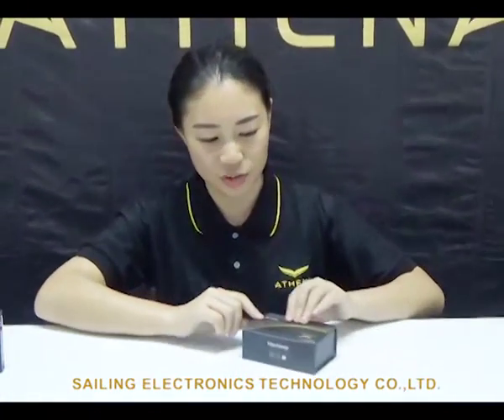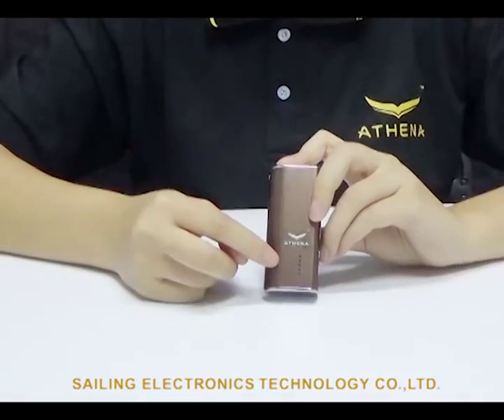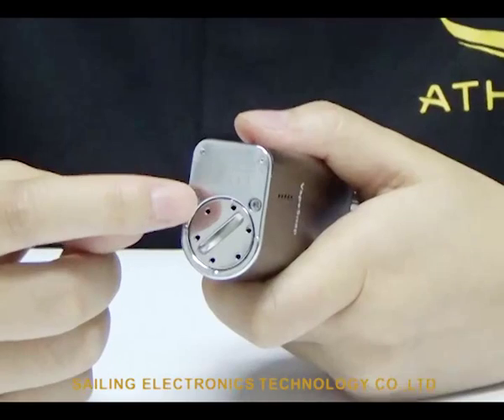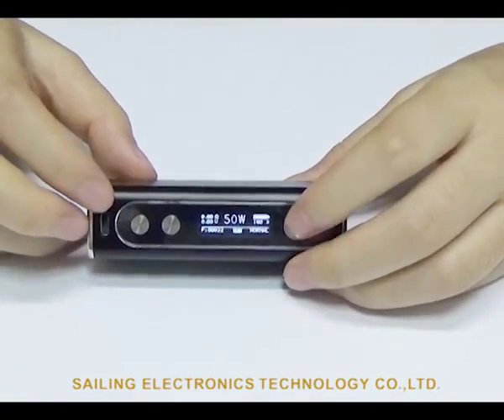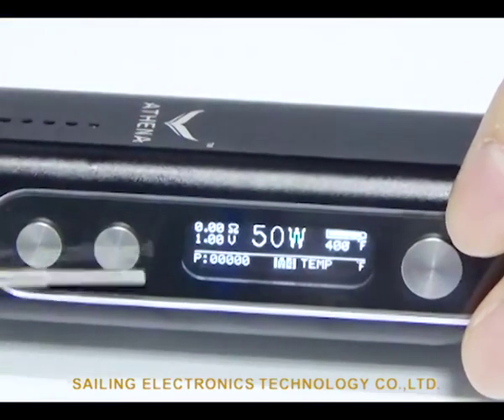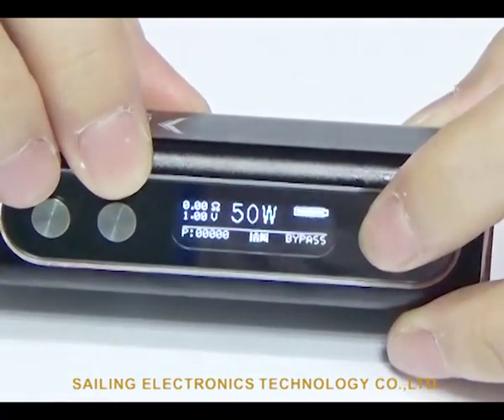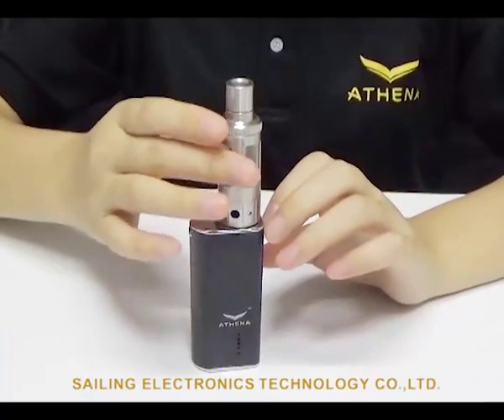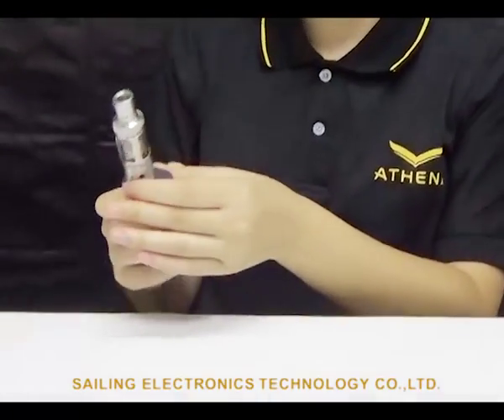Athena 50W box mod bluetooth taking photo function Temperature control system